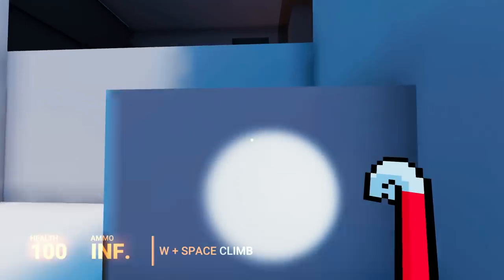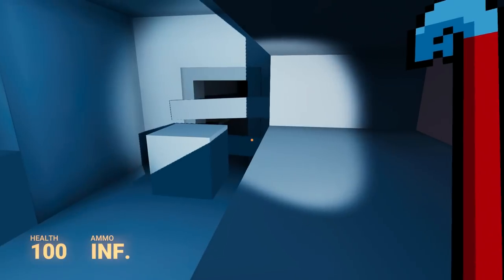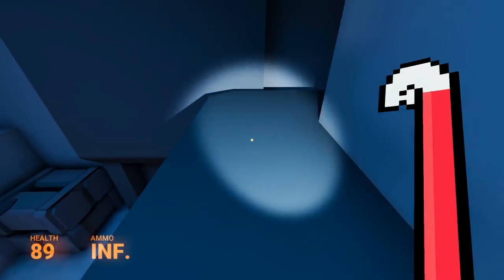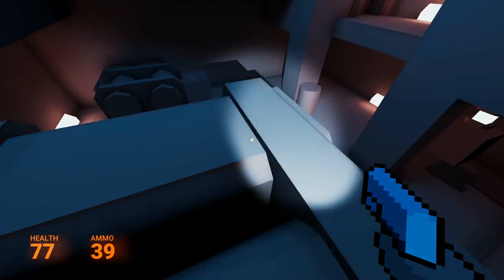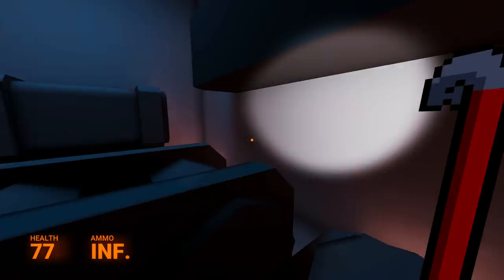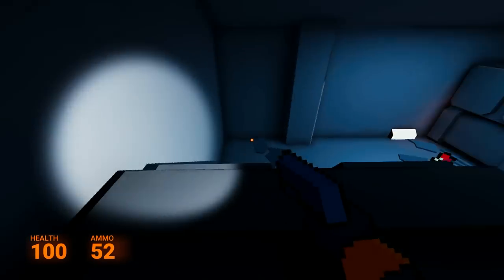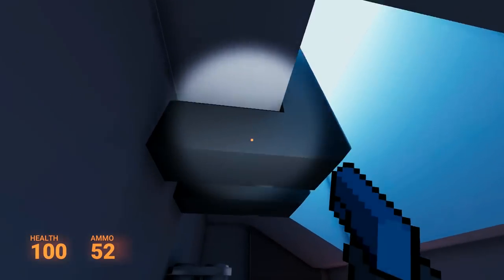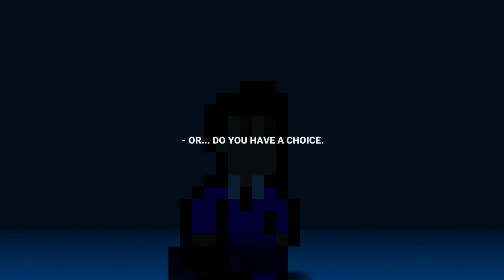Minimal Freeman - HEADCRABS, ZOMBIES and CROWBARS! - Half-Life 2D/3D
Let's play Minimal Freeman! Low-poly 3D Half-Life with 2D sprites!